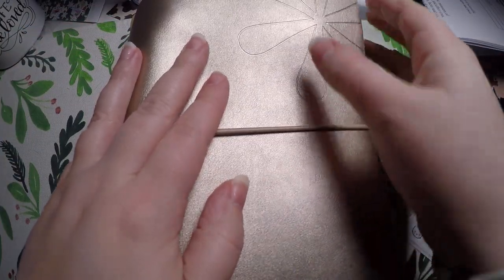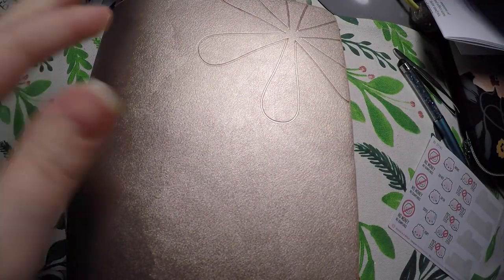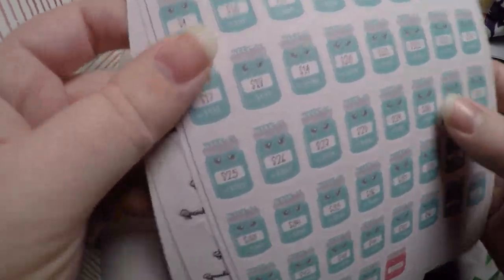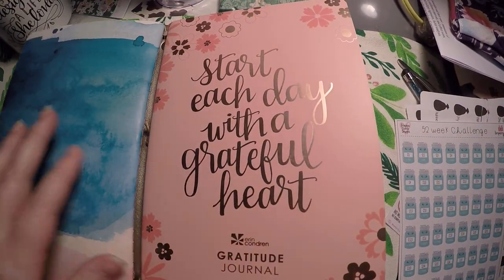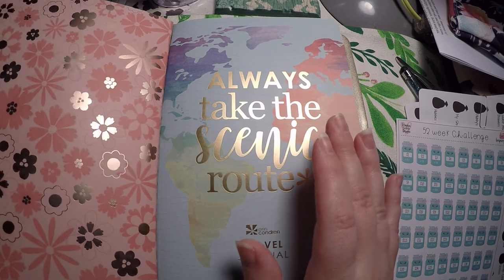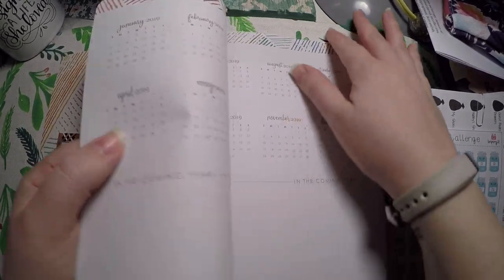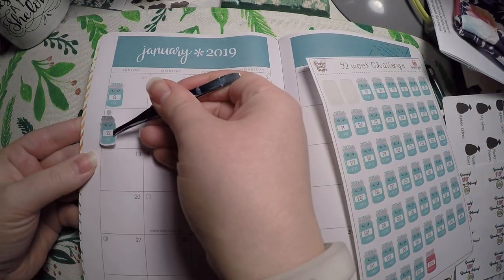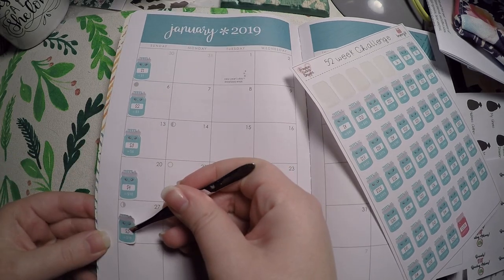Erin Condren Monlthy Petite Planner January Monthly Challenge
Code: Rosebud20